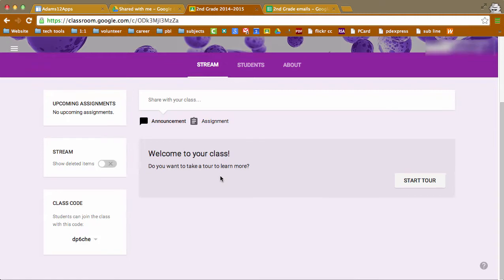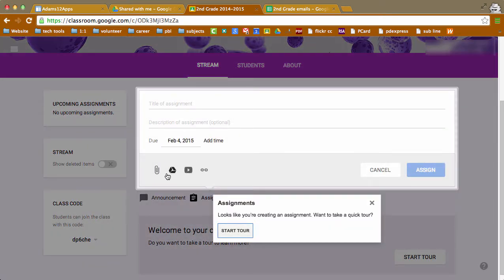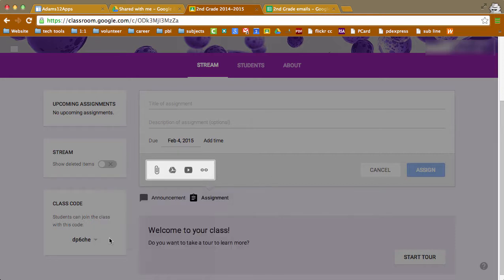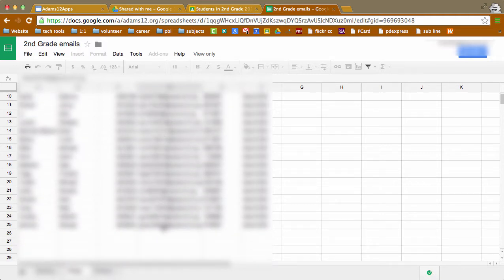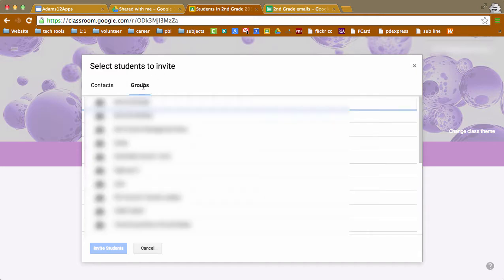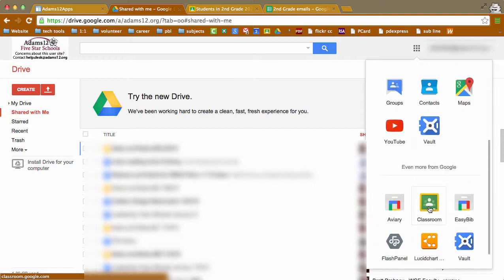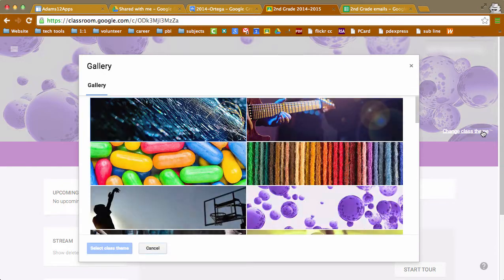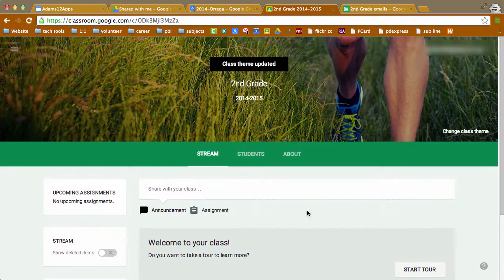Creating Google Classroom Class